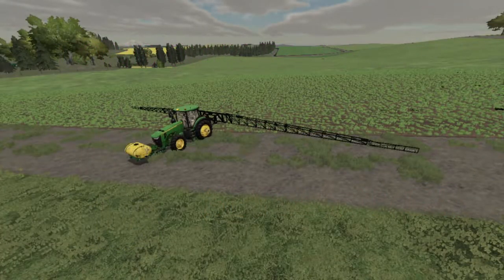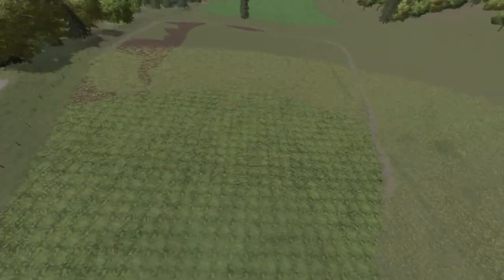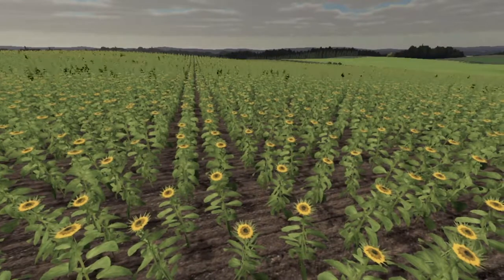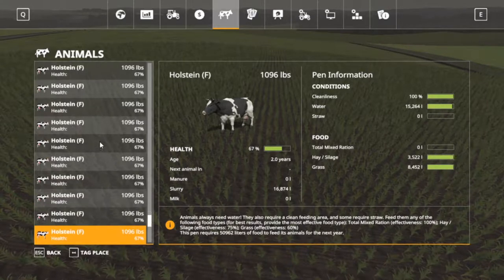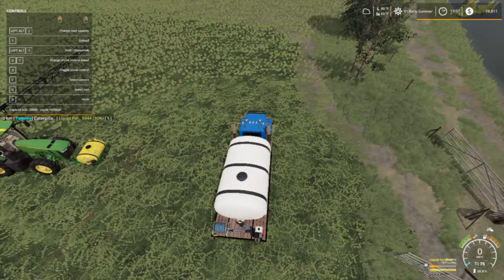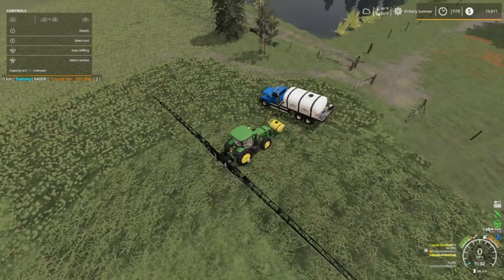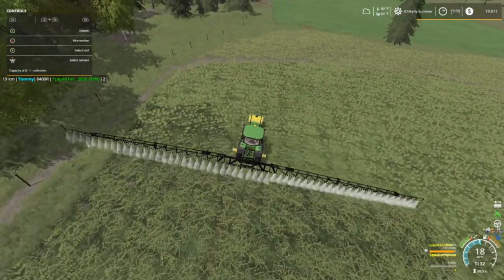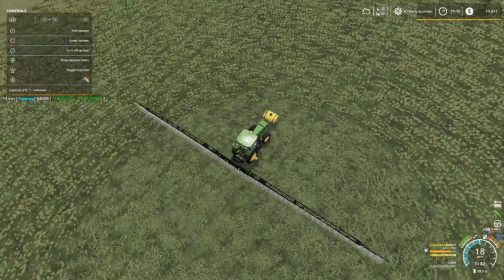Farming Simulator 19, Let's Play, (Roleplay) Lone Oak Farm Ep. 19, Spraying!!